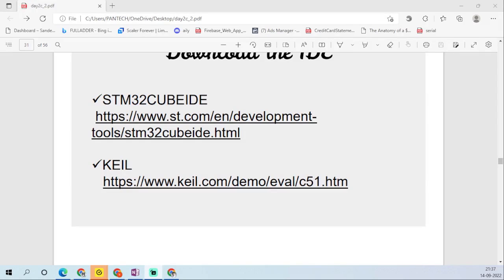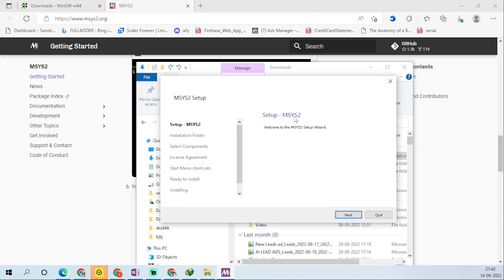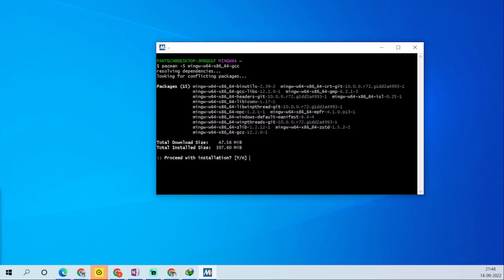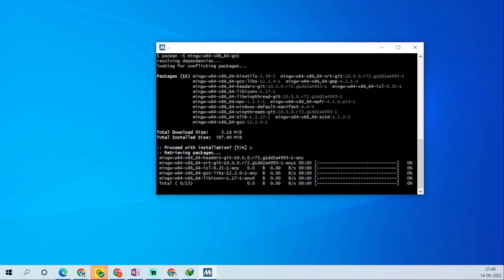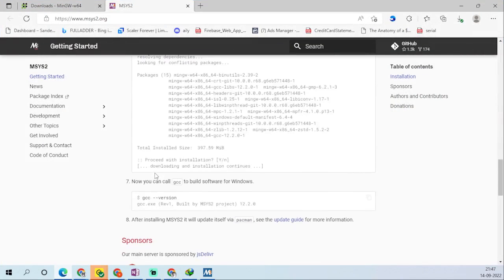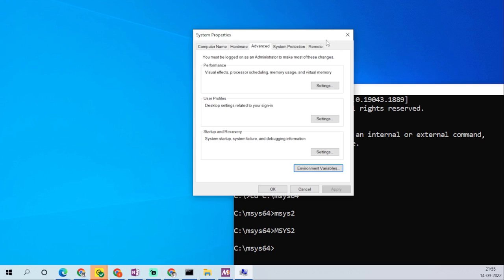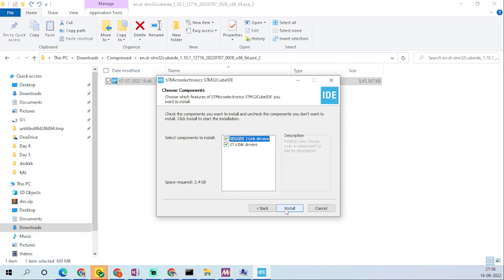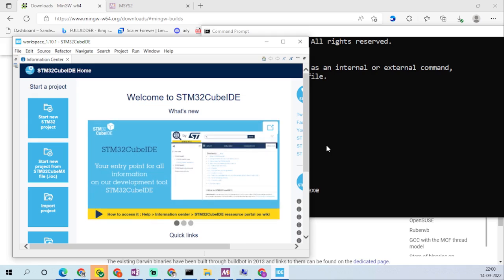STM32 Cube IDE Installation - Step by Step Procedure - Simply Explained - Pantech.ai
💻🛠️ Get started with STM32 development seamlessly! This step-by-step guide walks you through the hassle-free installation and setup of the STM32 Cube IDE on your computer. Dive deep into the installation nuances, system prerequisites, and initial configurations to ensure a smooth development experience with STM32 microcontrollers. Ideal for both novices and seasoned developers looking to switch or refresh their setup.

📋 SIGNUP FOR UPCOMING FREE EVENTS 📋
Check out the very equipment we use in our studio.